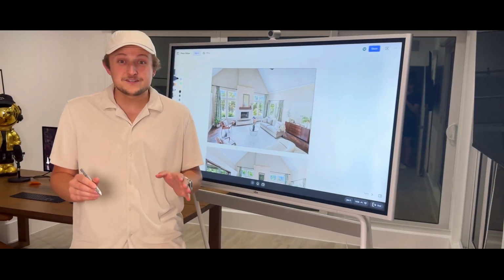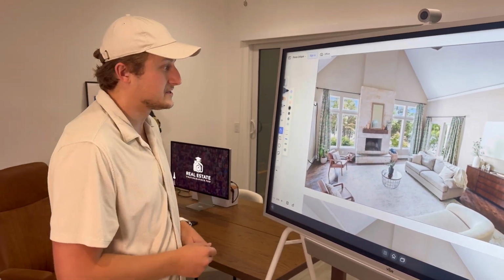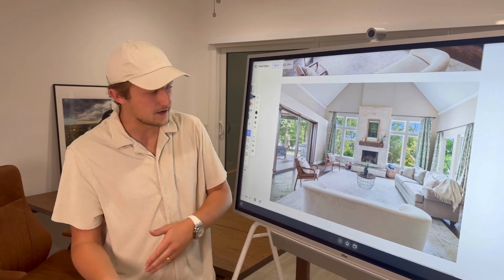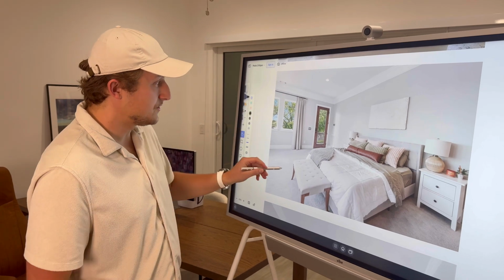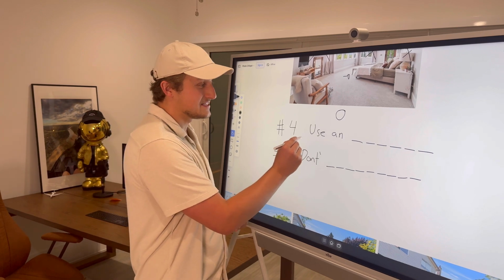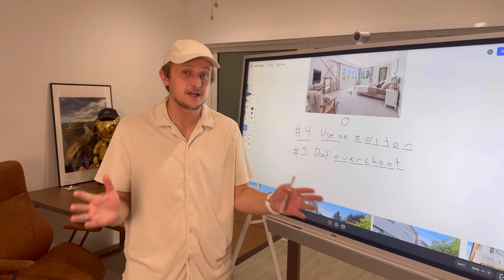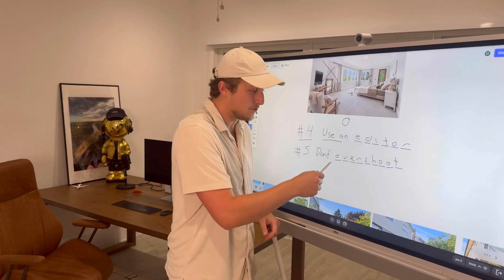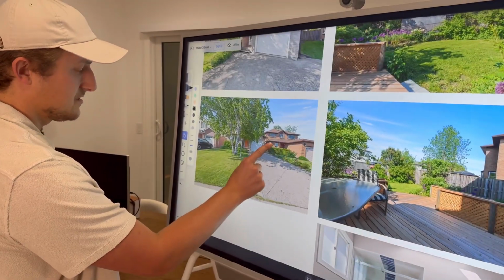Critiquing YOUR Real Estate Photos (5 BIG MISTAKES)